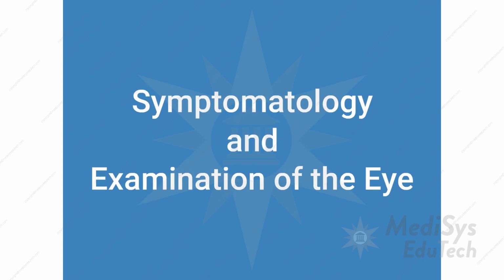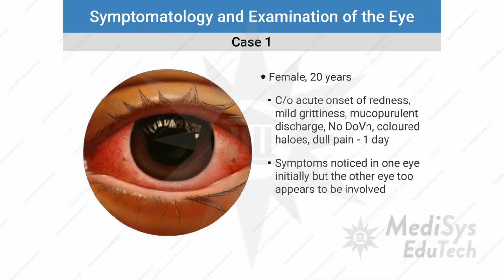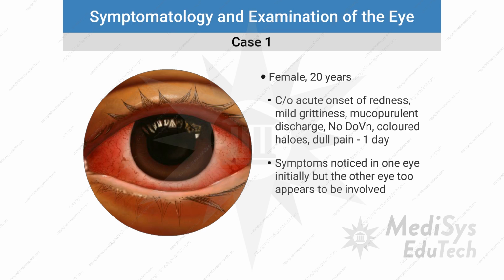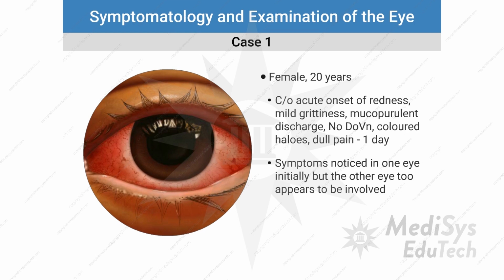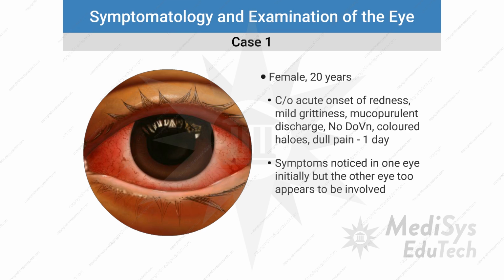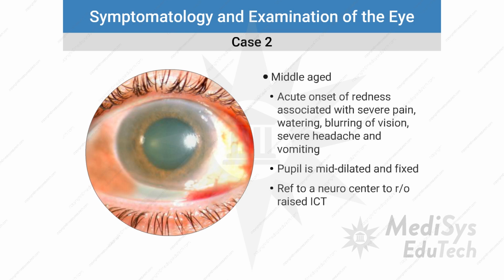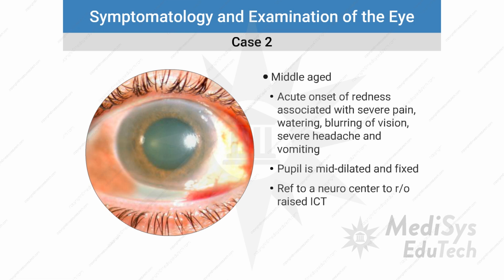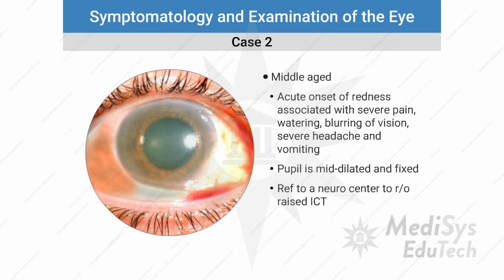Symptomatology and Examinations of the Eye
Demo video for DFM course